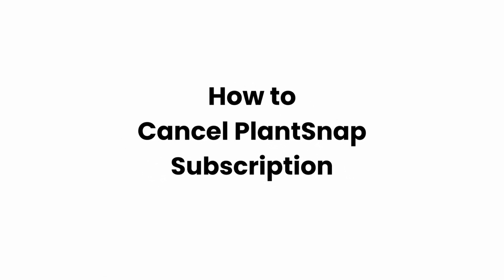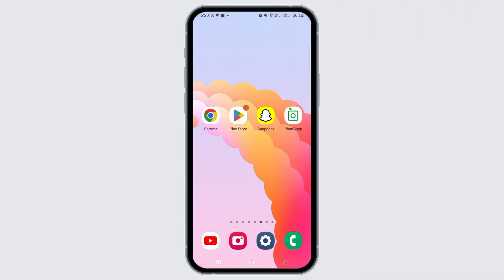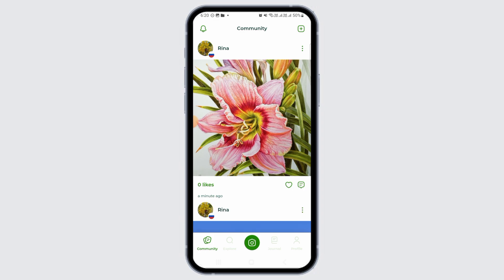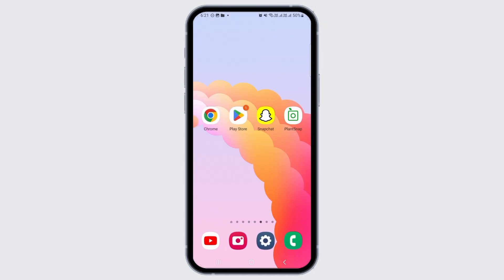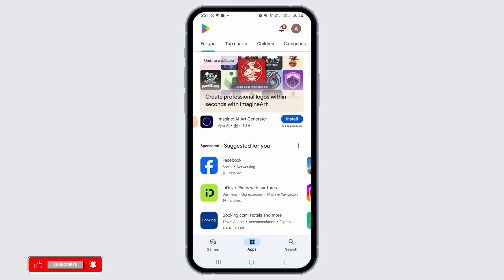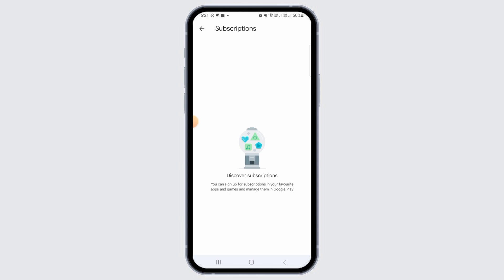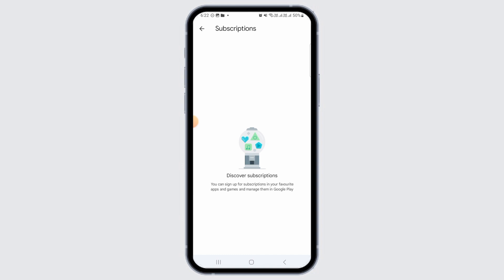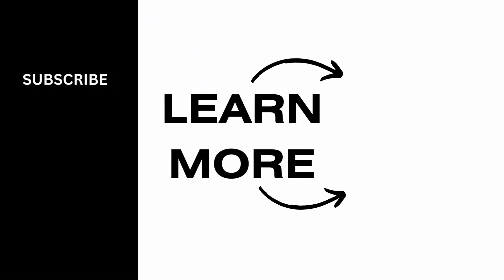How to Cancel PlantSnap Subscription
Need to cancel your PlantSnap subscription in 2024? This easy guide walks you through the straightforward process of canceling your subscription, ensuring you avoid unwanted charges and manage your account efficiently.

In this tutorial:
0:00 - Introduction
0:05 - How to Cancel PlantSnap Subscription (EASY)

Find out how to quickly and easily cancel your PlantSnap subscription with this simple guide. We cover all the steps you need to take to stop your subscription and prevent future charges.

Cancel your PlantSnap subscription with confidence using this clear and concise guide!